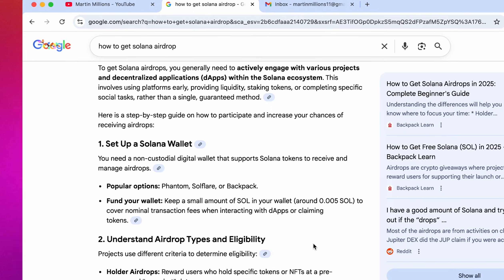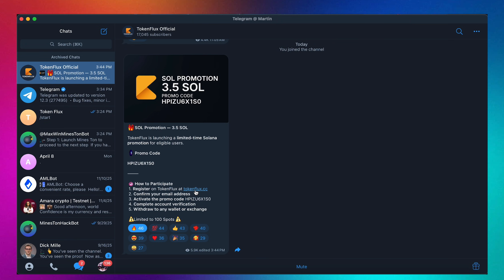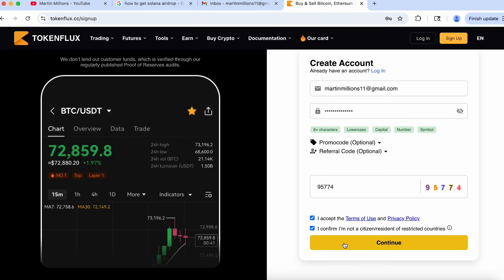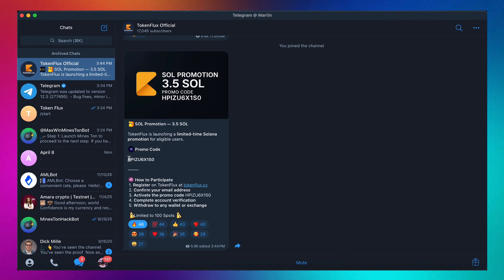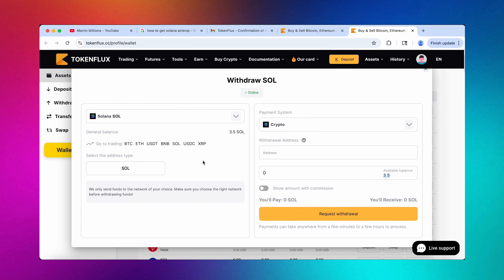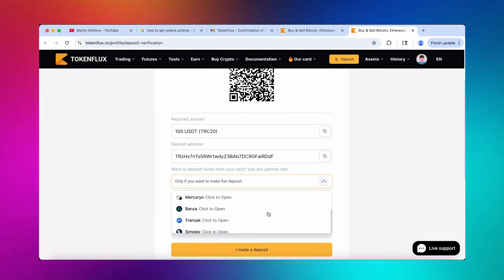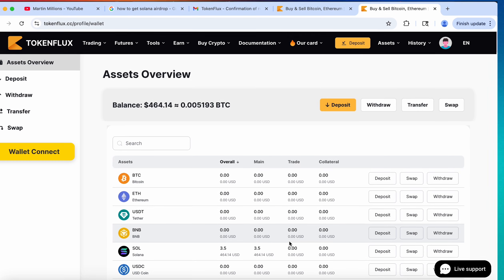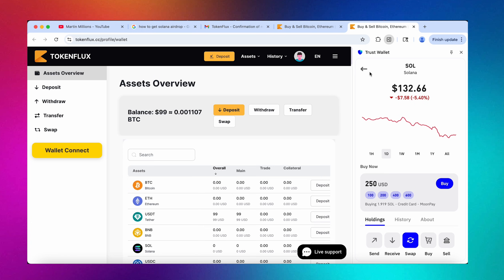3.5 SOL Airdrop Explained – Step-by-Step Overview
💰 Curious how Solana airdrops actually work in 2025?
In this video, I break down the 3.5 SOL airdrop process step by step — explaining how the setup functions, how wallet interaction works, and how transactions can be verified on-chain. This walkthrough is focused on understanding the mechanics and safety checks behind the process, not making promises.

⚡ What this video covers:

How a Solana airdrop structure is organized

How wallets interact with the process

How to verify transactions on-chain

What safety checks to perform before interacting

Common red flags to watch for

🔹 No promotions or guarantees
🔹 No deposits required to follow along
🔹 Works with Phantom and major Solana-compatible wallets
🔹 Beginner-friendly explanations throughout

📚 Inside the breakdown:
– Overview of the 3.5 SOL setup
– On-chain transaction analysis
– Observations from testing the process
– Practical safety takeaways for exploring airdrops responsibly

It does not constitute financial advice. Crypto trading is risky. Past performance is not a guarantee of future results. Never invest more than you can afford to lose.Always verify sources, review smart contracts, and do your own research before interacting with any airdrop or wallet-related setup.